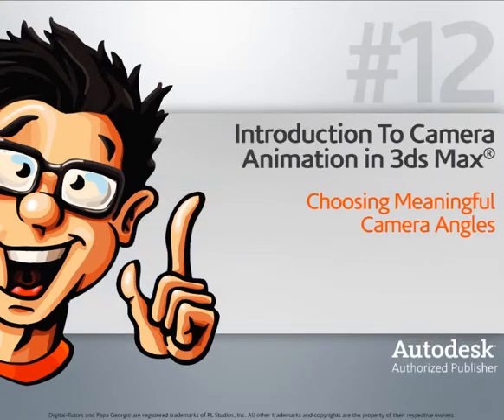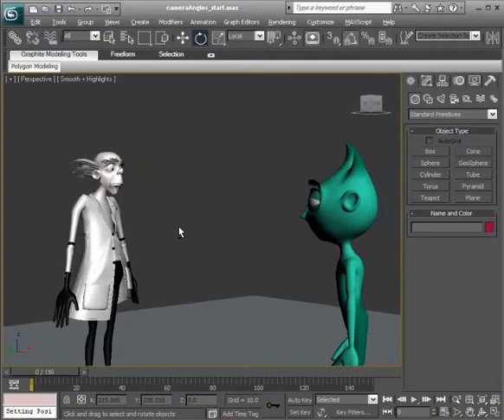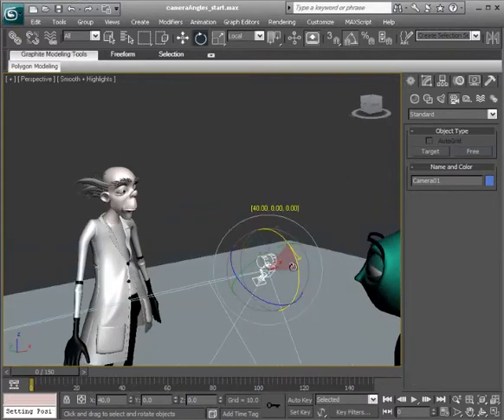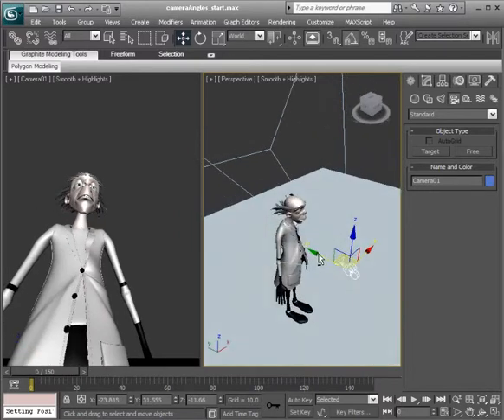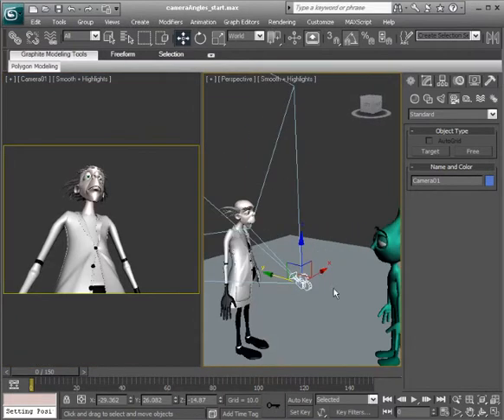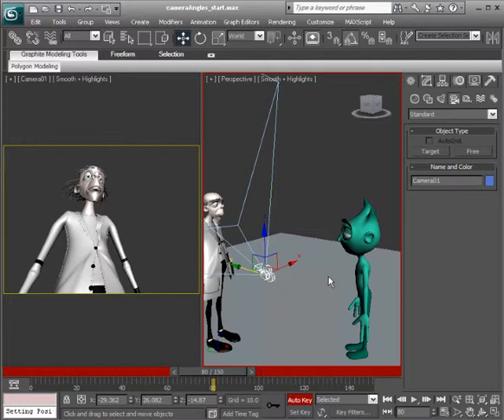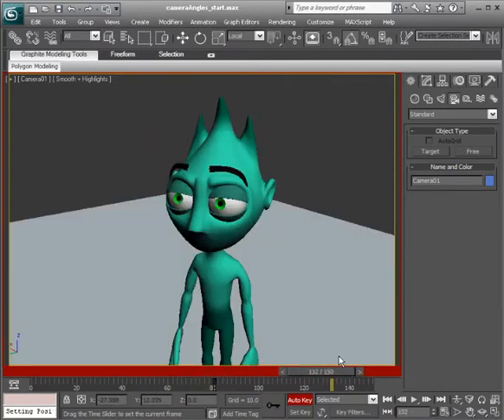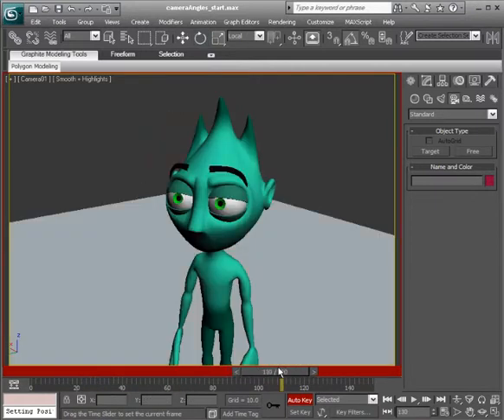12. Choosing Meaningful Camera Angles.flv